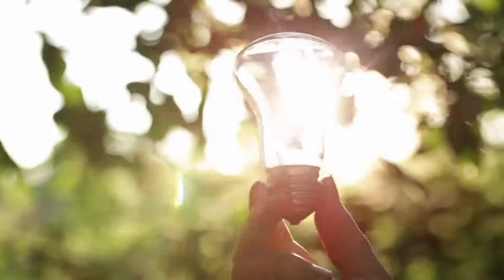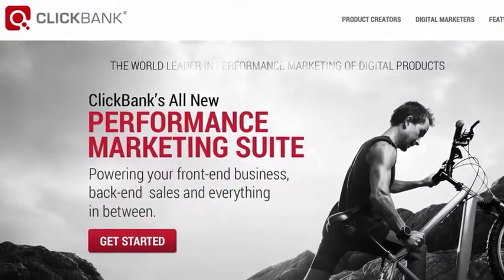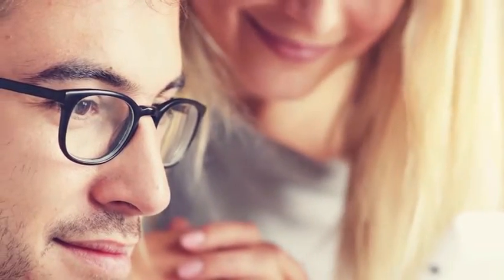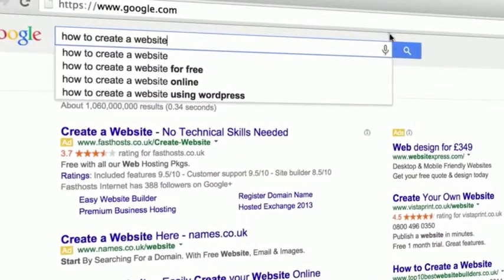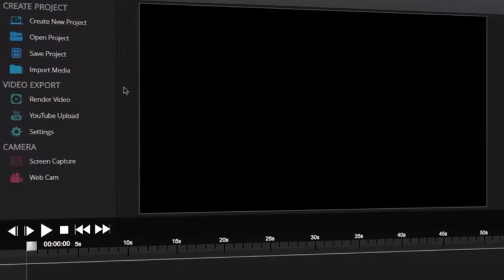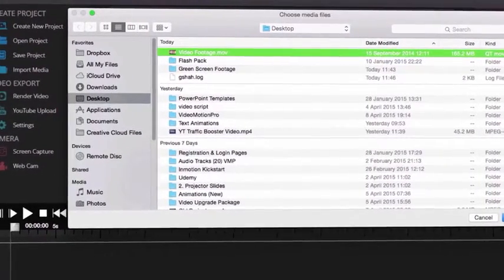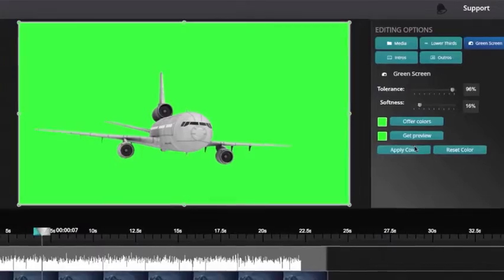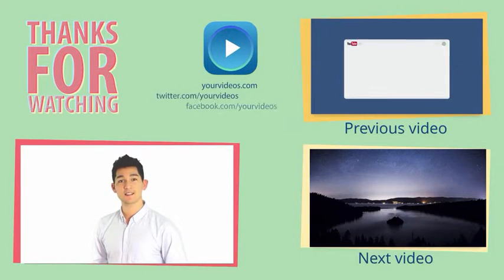Video Motion Pro Review-$200000 Bonus & Discount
Video Motion Pro, Video Motion Pro Review
Video Motion Pro  Software - Video is everywhere, and is the most popular form of content viewed online... A study revealed that by the year 2017, 90% of ALL online traffic will be video. You know what that means? If you really want to take your business to the top, then it’s important you are able to create high converting professional videos!